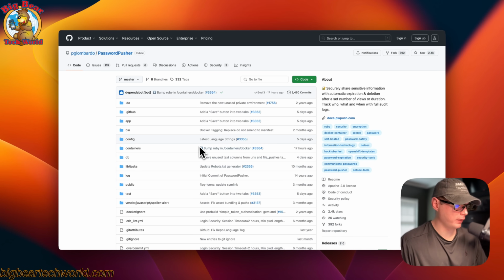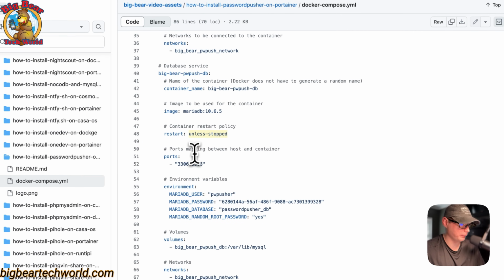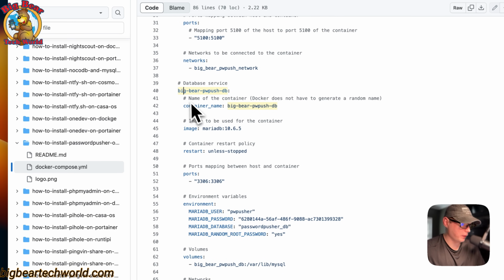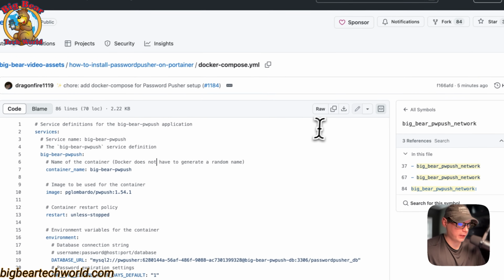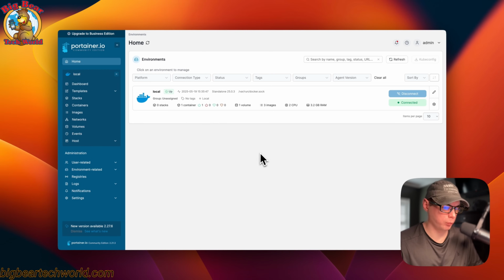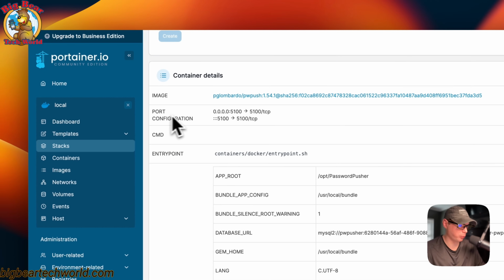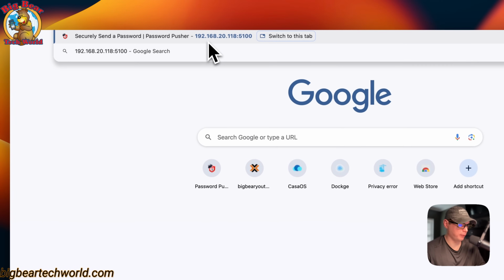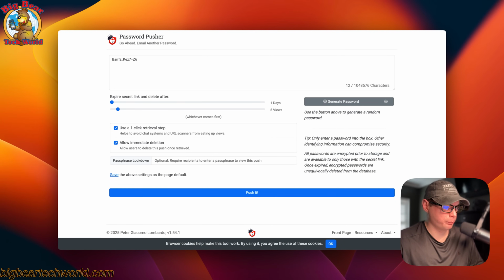Effortless Password Sharing: Install Password Pusher on Portainer for Ultimate Security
Learn how to securely share sensitive information by installing Password Pusher on Portainer! Password Pusher is an open-source tool that lets you generate unique, auto-expiring links for passwords and confidential data-no more risky emails or insecure chats. In this step-by-step guide, you’ll discover how to set up your own self-hosted Password Pusher instance using Portainer and Docker, ensuring your credentials are always protected.

What you’ll learn in this video:

Why Password Pusher is a safer alternative for sharing passwords

How to install Password Pusher on Portainer, from start to finish

How to configure and use your new Password Pusher server

Tips for maximizing privacy and security with auto-expiring links

Whether you’re an IT professional, sysadmin, or just want to keep your data safe, this tutorial will help you set up a robust, private password sharing solution in minutes. The source code is open source and available on GitHub for anyone to use, review, or modify.

Take control of your security-stop sending passwords over email and start sharing them the smart way!

📚 TIMESTAMPS:

00:00 Intro
00:49 About
01:19 Explain Docker Compose
05:45 Install
06:28 Donate Please
07:30 Explain App In Portainer
10:10 Show UI
12:02 Outro